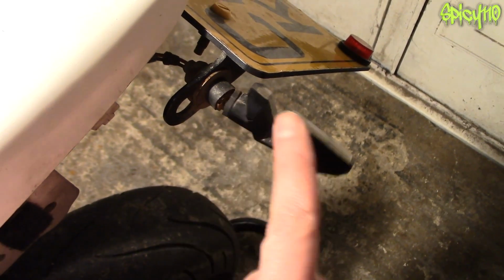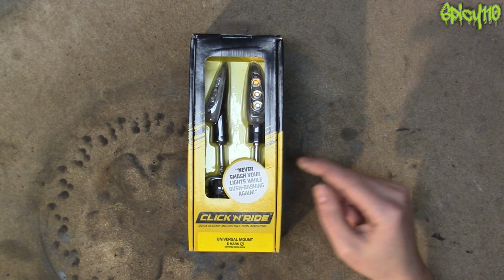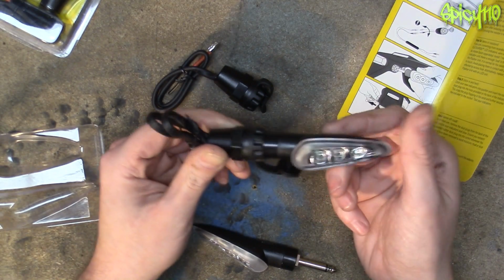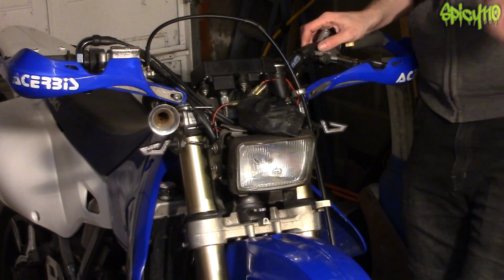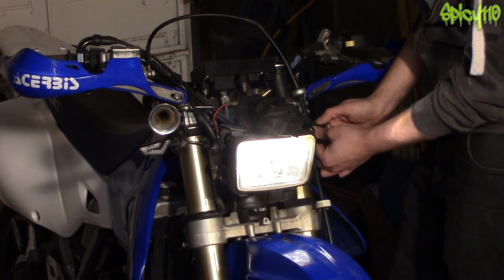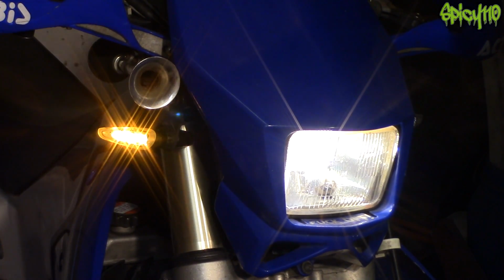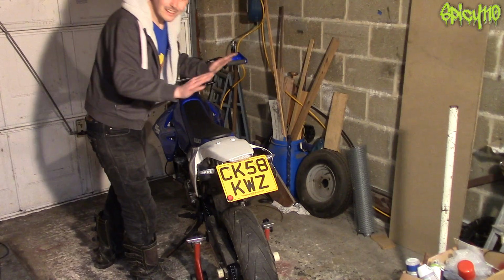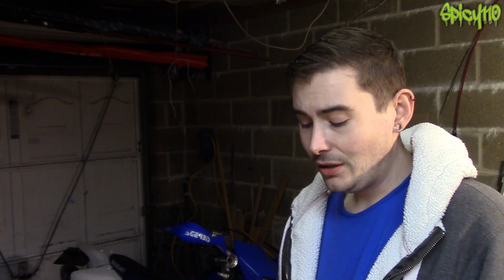Click "N" Ride, Quick Detach Indicators!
This is an Install and preliminary review of the Click "N" Ride, Quick detach motorcycle Indicators that R&G are now the UK distributor of.

What I didn't realise till now is you can buy single replacement indicators and bases so should you damage one small part you can replace that single part not the whole lot! Fantastic! The price is very fair on these too.

I would really appreciate it. They must be sent via royal mail not parcelforce ect.

Spicy110
Hayling Island
PO11 1RG

BIKES
Suzuki DRZ400SM 2008 AKA "Derek"
440 cc Big bore kit.
LexTek indicators.
LexTek indecators.